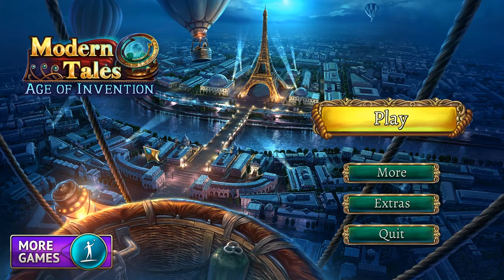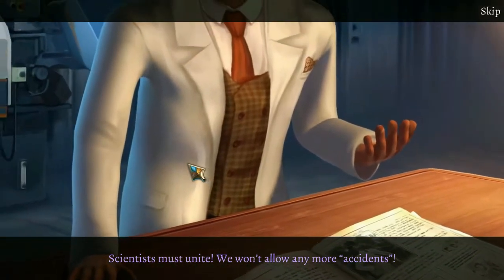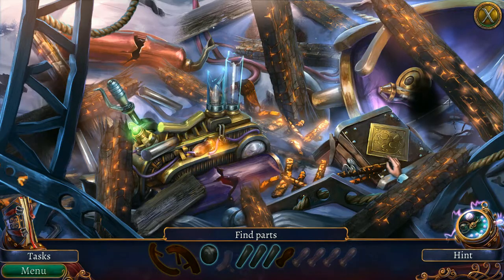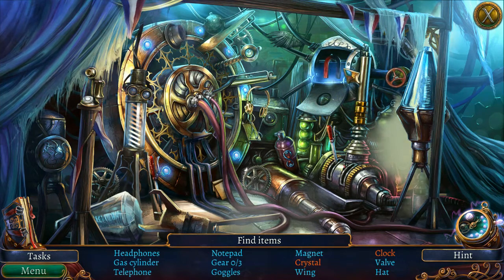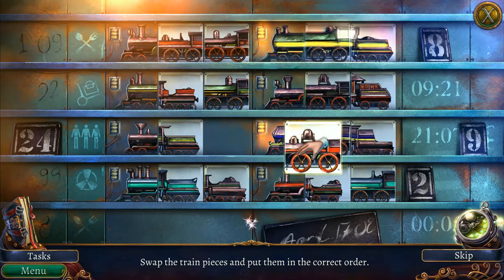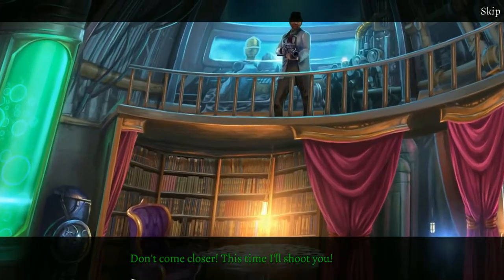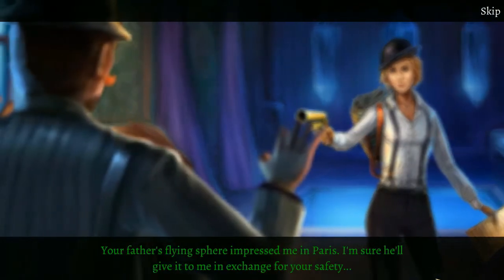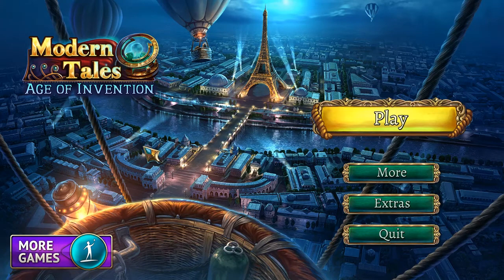Modern Tales: Age of Invention Review!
It's a new sci-fi adventure from Artifex Mundi and Orchid games! The twist? This one is set in 1900! Also... Airships!